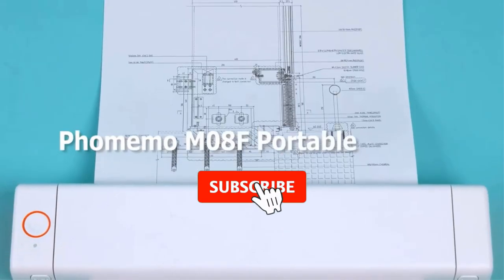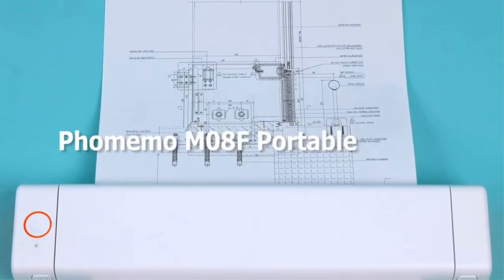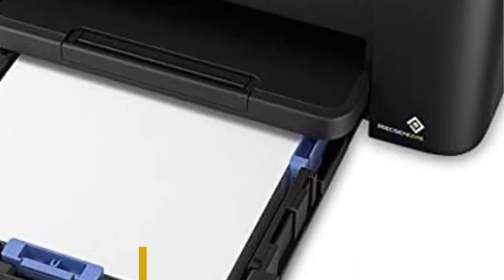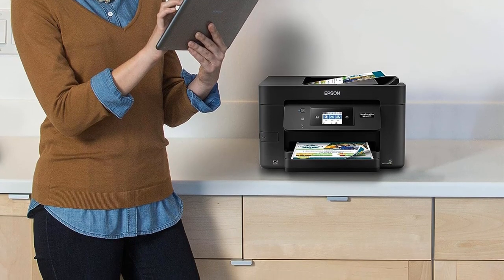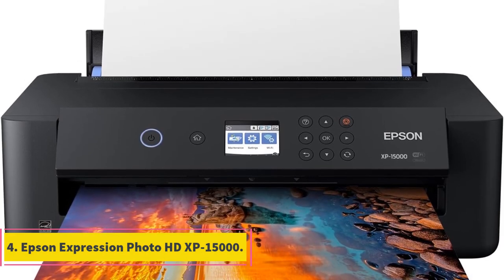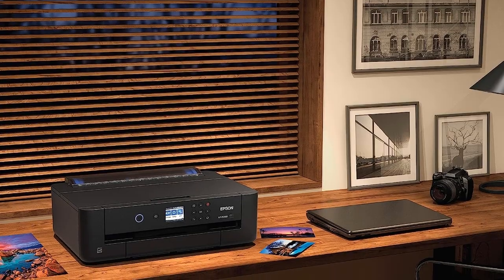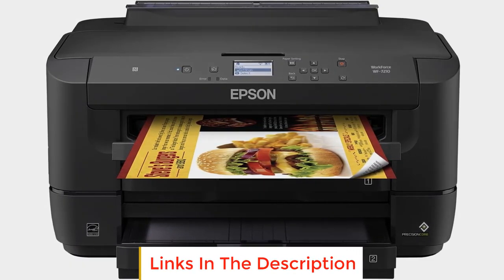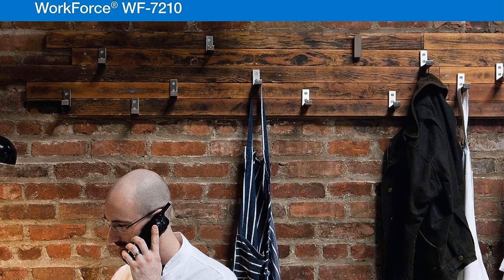✅Best Epson EcoTank Printer 2023 | Top 5 EcoTank Printer Review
1. Epson EcoTank Pro ET-5150.

2. Epson WorkForce Pro WF-4720.

3. Epson Workforce WF-110.

4. Epson Expression Photo HD XP-15000.

5. WorkForce WF-7210.

Hey guys in this video we are going to be checking out the Best Epson EcoTank Printer. You Can Buy Right Now. We made This List Based On Our Personal Opinion and hours of research & we have listed them based on the type of features and Price. We have Included options for every type of user so whether you are looking for the best budget.

The best Epson printers offer excellent print quality, long-lasting ink reserves, and plenty of advanced functionality. These features, combined with Epson’s reliability and long-lasting design quality, make these some of the best printers for home and office use. Plus, with advanced options, like Google Cloud Print and Wi-Fi Direct, you’ll be able to print directly from your smart devices.

      owners.